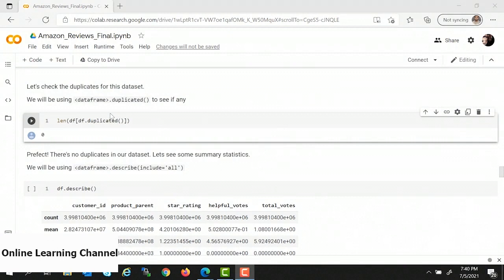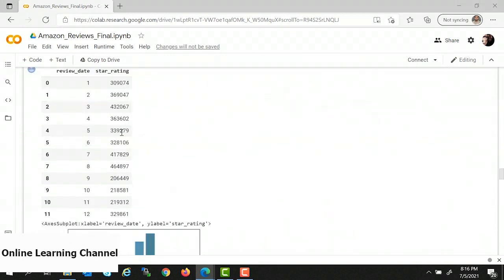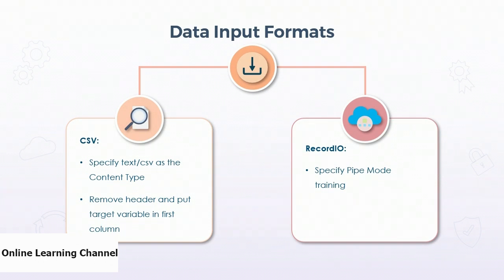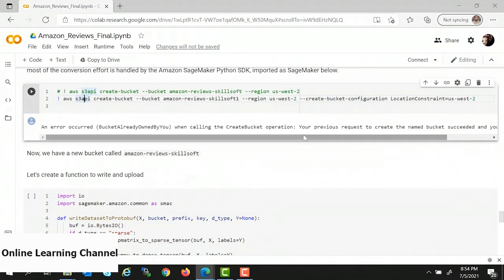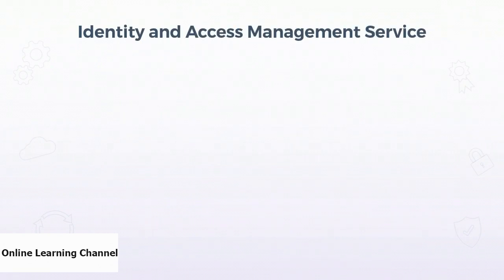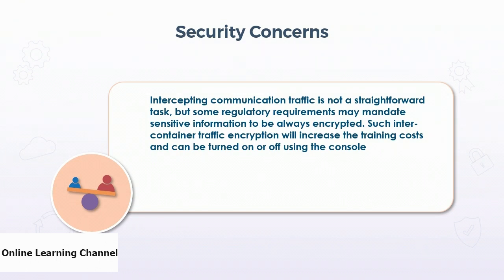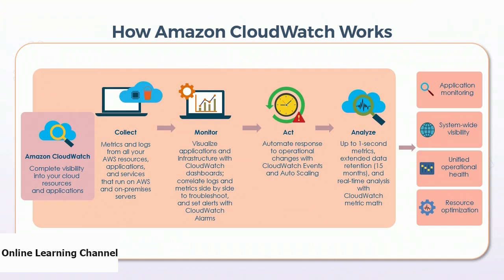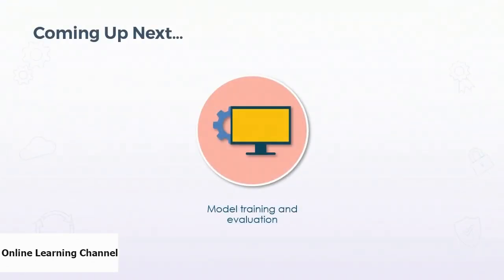#16 How to PASS exam MLS-C01 AWS Certified Machine Learning Specialty in 14 hours | Part 16